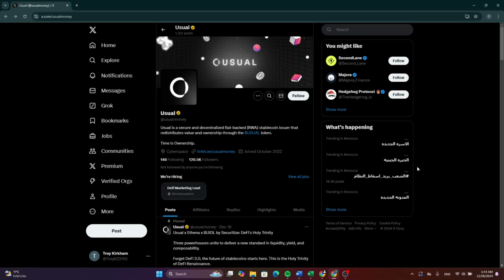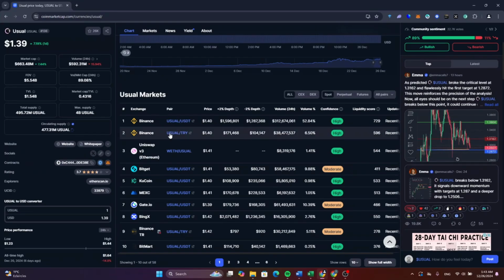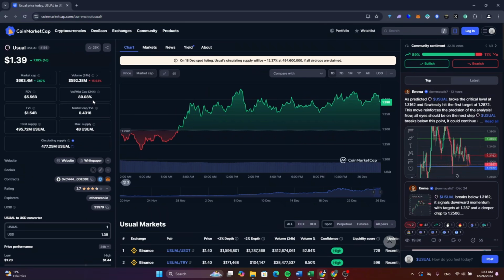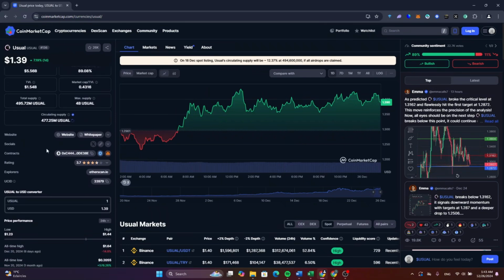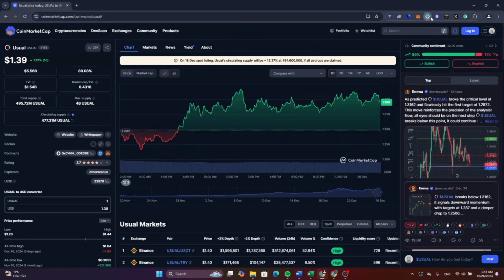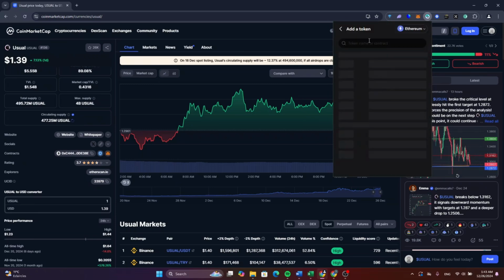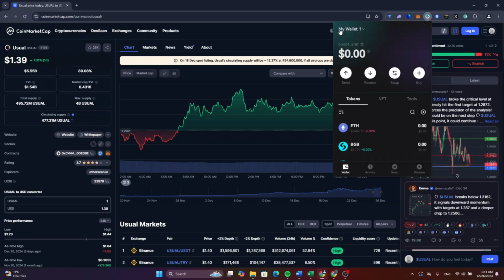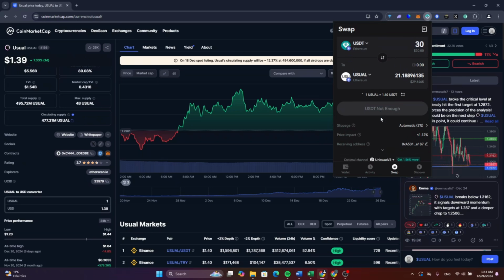How To BUY $USUAL USUAL TOKEN CRYPTO COIN IN 60 SECONDS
Learn How To BUY $USUAL USUAL TOKEN CRYPTO COIN . This video will cover everything that you need to know and help you solve your problem quickly.
Stay till the end of the video to find out How To BUY $USUAL USUAL TOKEN CRYPTO COIN.

Did you learn How To BUY $USUAL USUAL TOKEN CRYPTO COIN ?

Do you want to see another video about How To BUY $USUAL USUAL TOKEN CRYPTO COIN ?

Did you enjoy How To BUY $USUAL USUAL TOKEN CRYPTO COIN ?